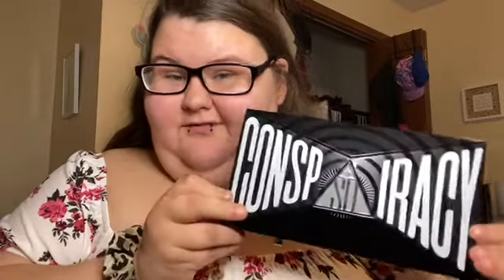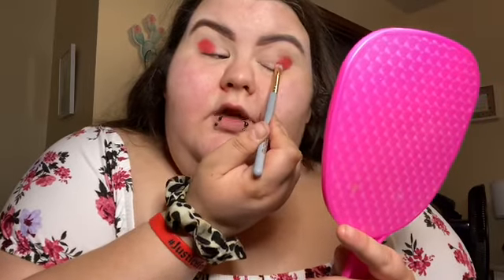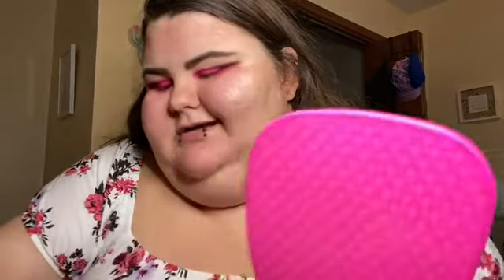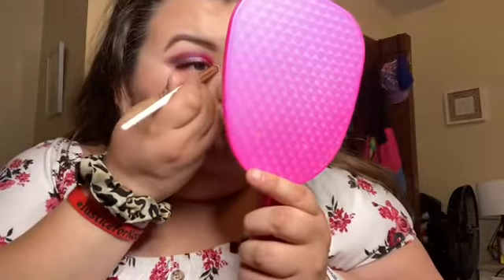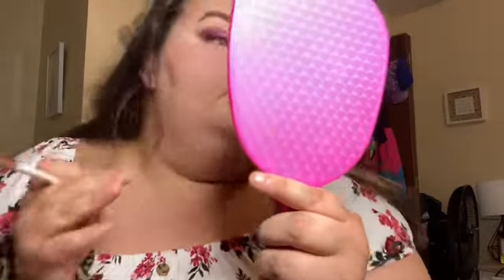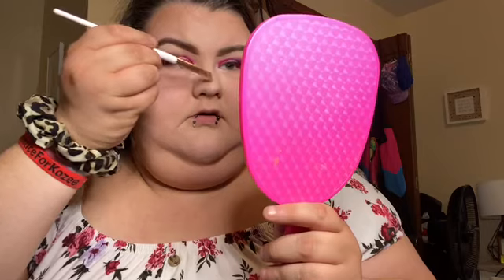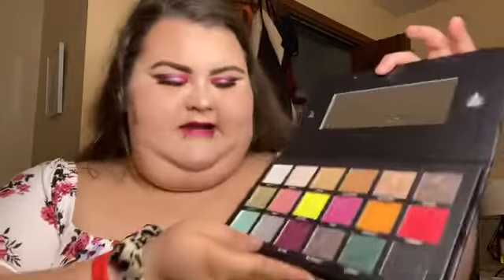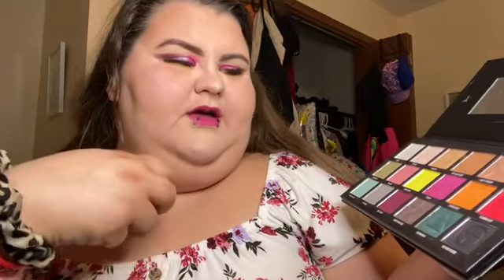Makeup Look with Shane Dawson Conspiracy Palette 💄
My best friend let me make a look before she even got to see and use the palette so this ones for you, Sakara! 🖤😉